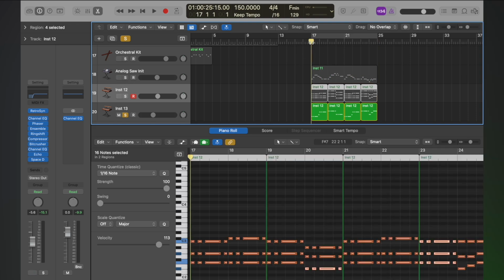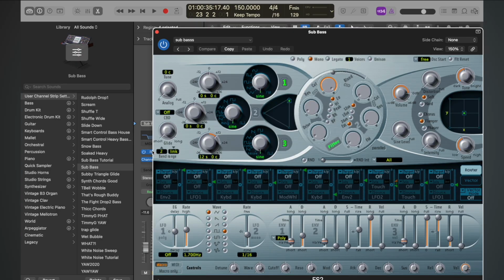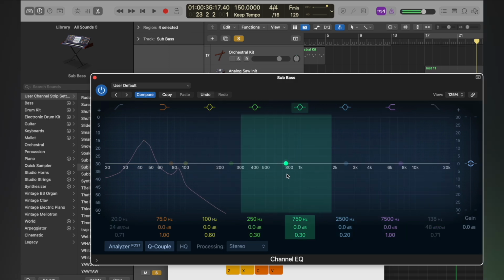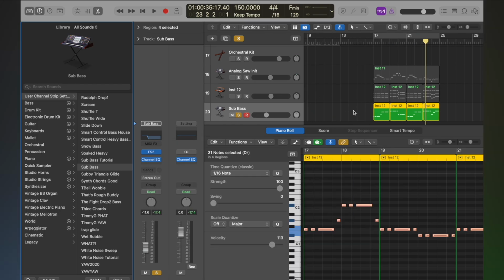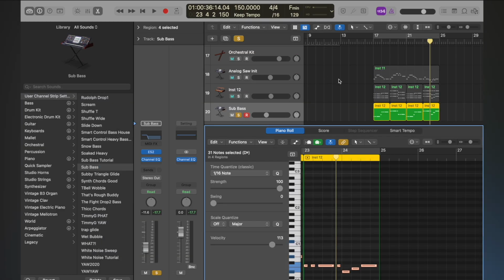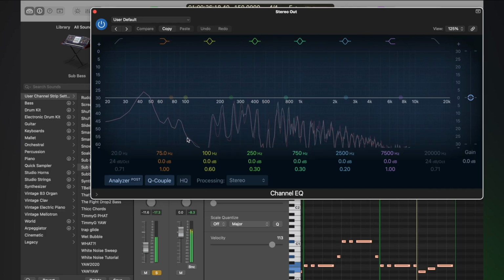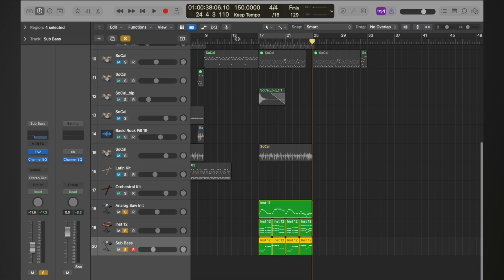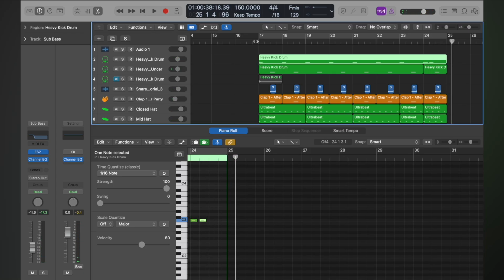Logic Pro Dubstep Course (Stock Plugins Only) – Ep. 14: Sub Bass Design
In this episode, we bring in some low-end power with a custom sub bass using Logic’s ES2 and finish it off by tweaking the drum groove for a more dynamic rhythm. The little details here make a big impact on the vibe of the track.

Topics Covered
0:00 – Sub Bass Design
2:46 - Drum Fill Pattern Adjustment